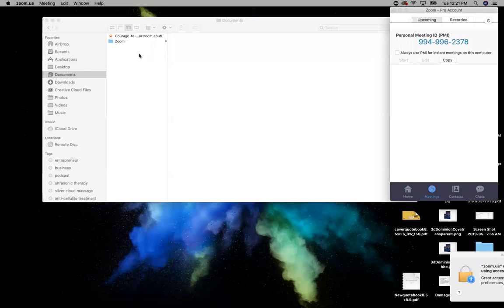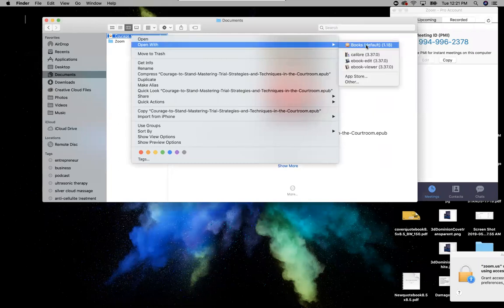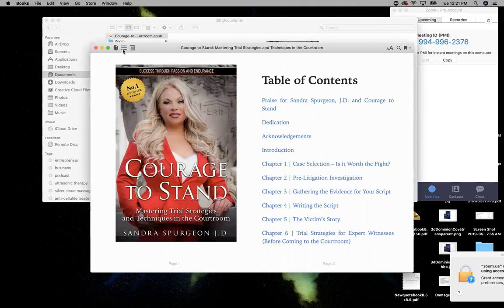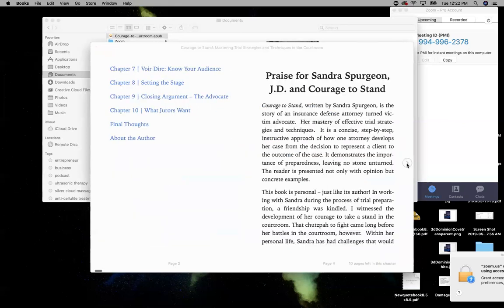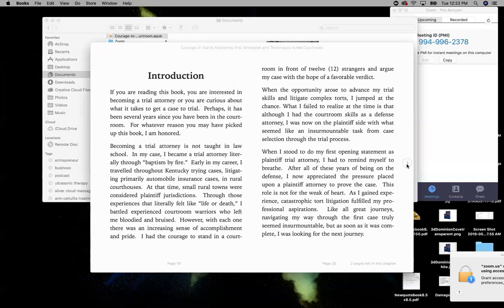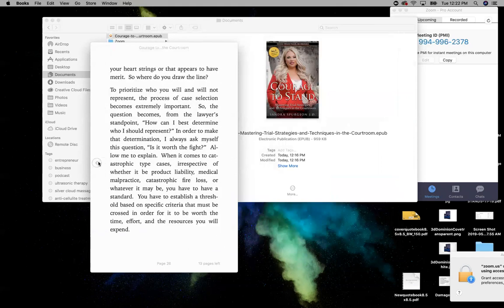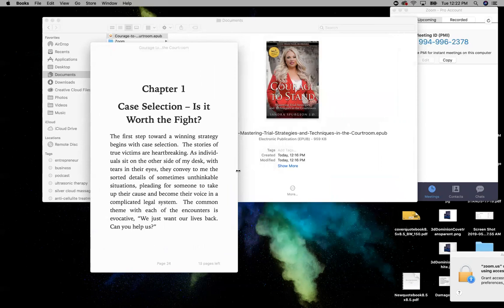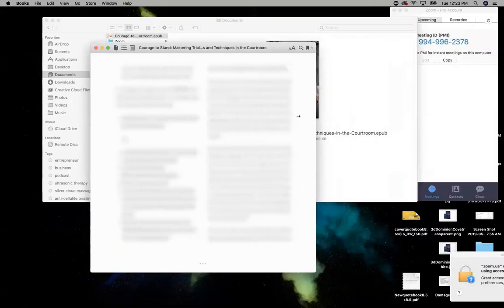How to Open an ePub file on iBooks or other reader - eBook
How to Open an ePub file on iBooks or other book reader like nook, kindle, google play, etc.